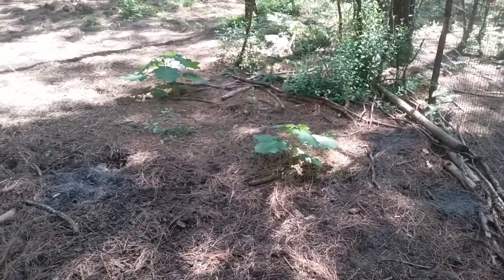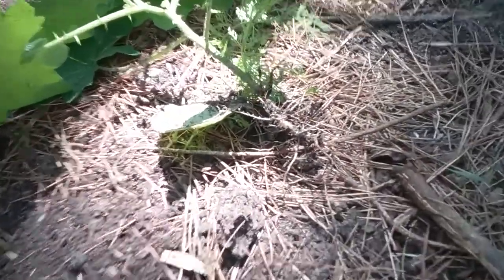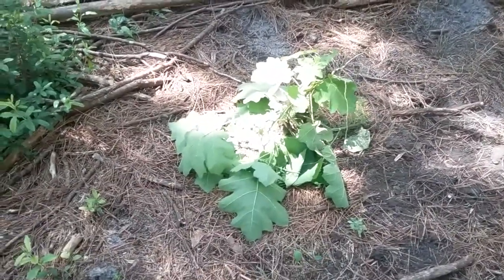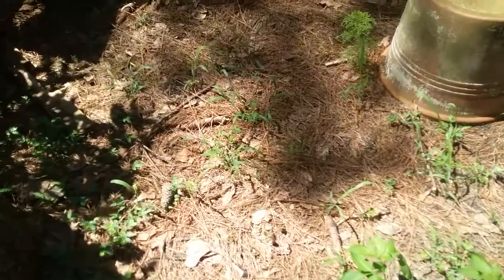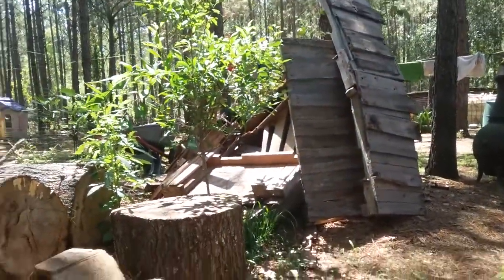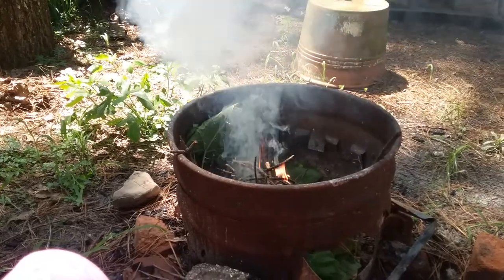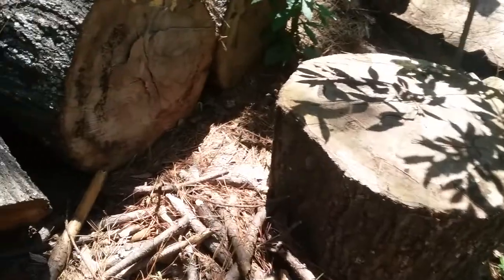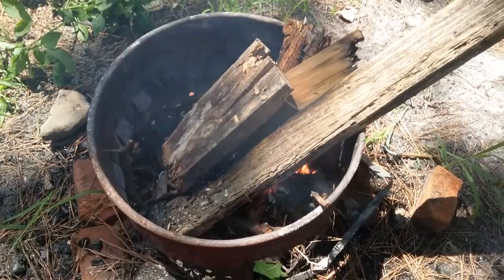Dealing with a very toxic plant on our property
This plant caused me some concerns.  I had to identify it and then get rid of it safely.